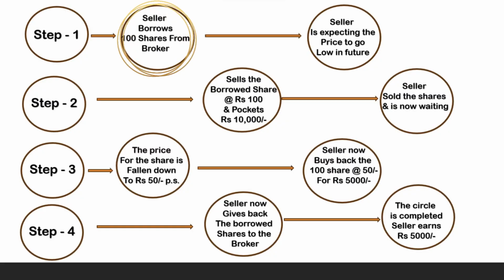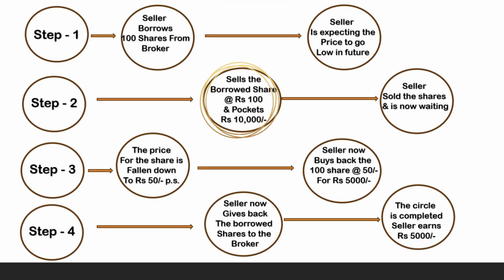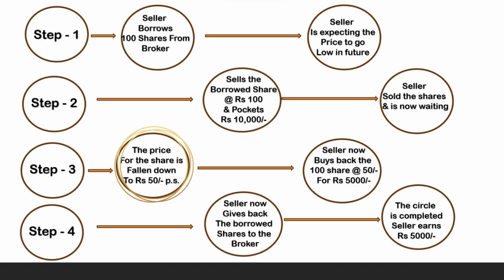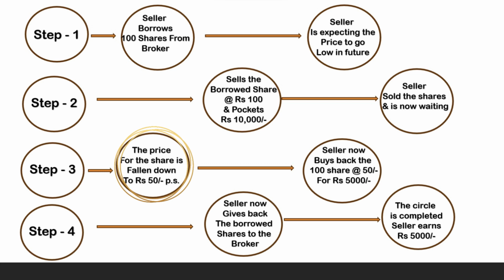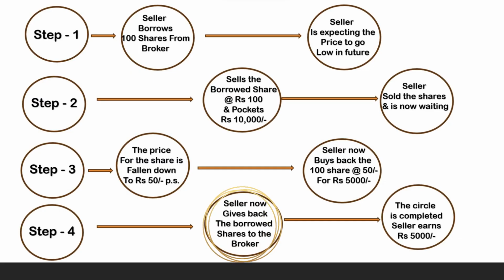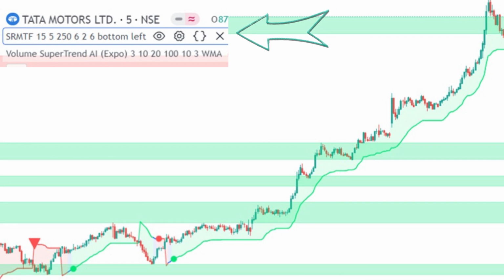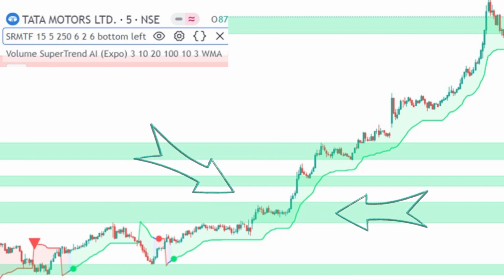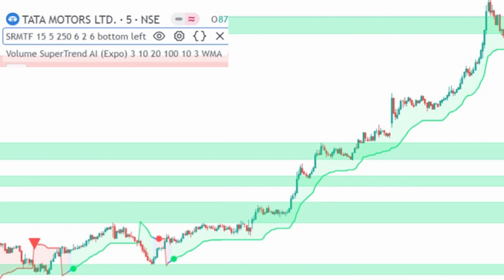What is Intra-Day Trading, How to Learn Intra-Day Trading, Advantages of Intra-Day Trading, Easy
Easy way to learn Intra-Day Trading, What is Intra-Day Trading, How to Learn Intra-Day Trading, Advantages of Intra-Day Trading